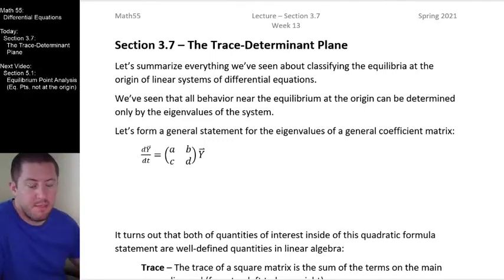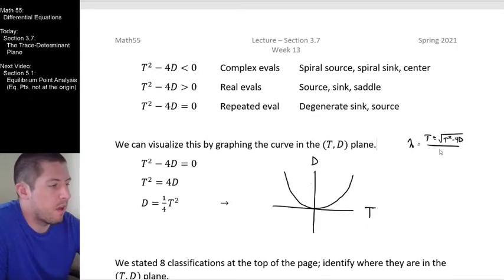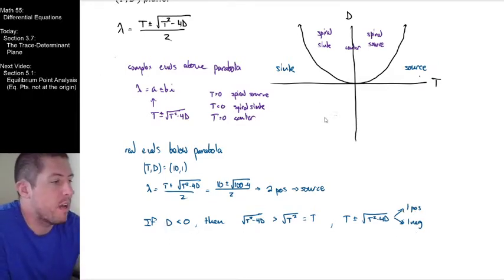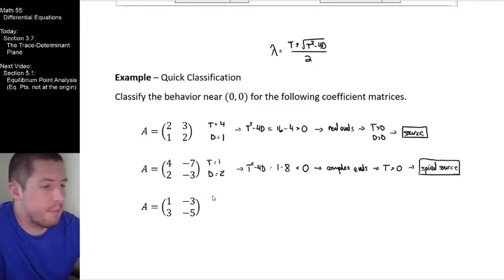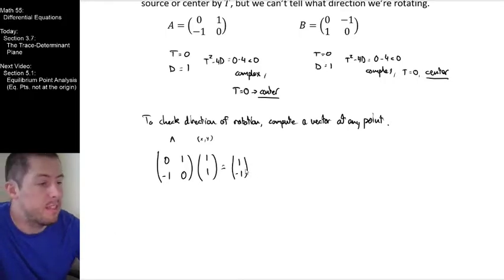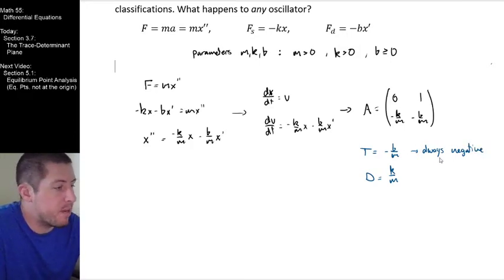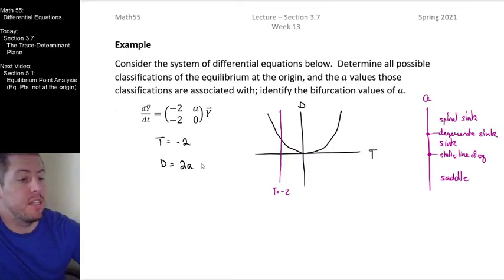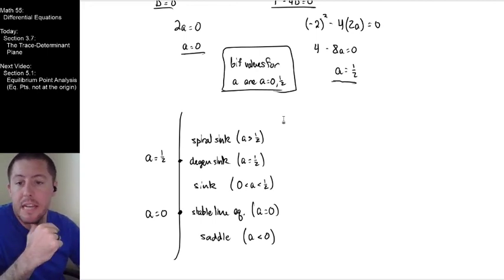Math55 - Section 3.7